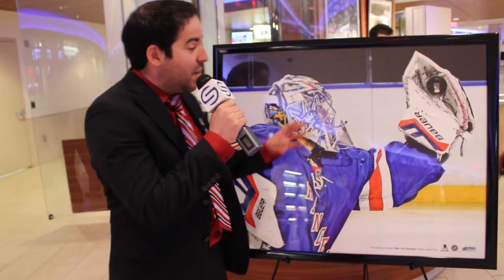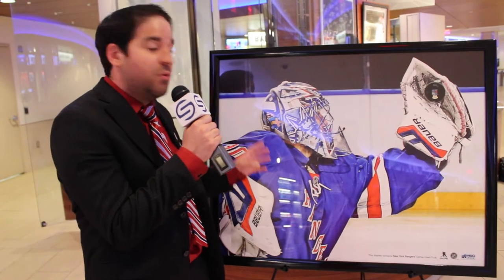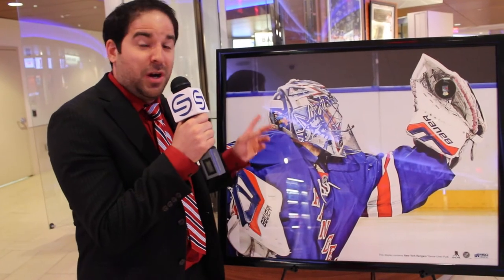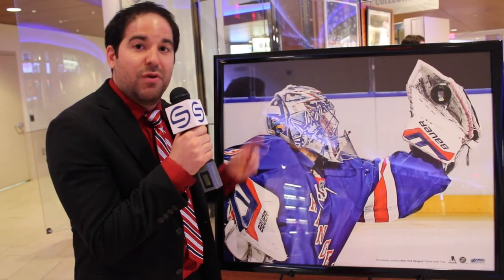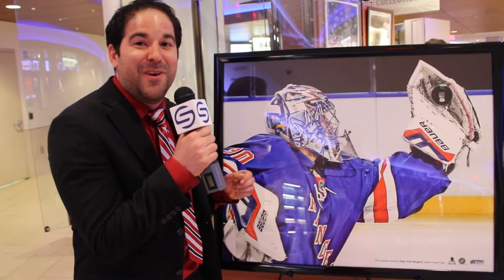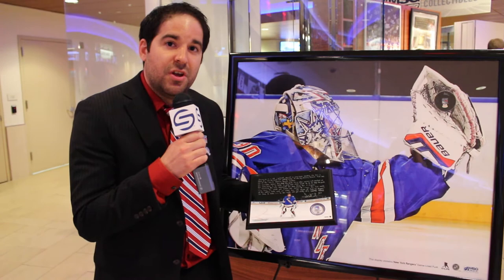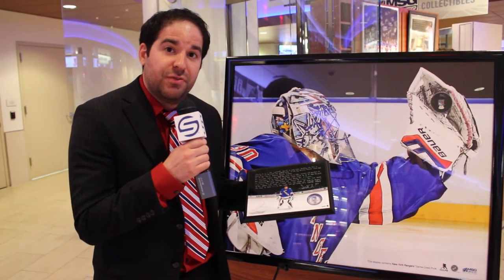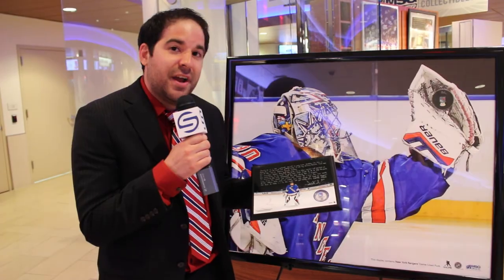NEW: Henrik Lundqvist Save Collage with a Game-Used Puck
This 33" x 40" "Henrik Lundqvist​ Save Collage" is making its debut at our kiosks at Madison Square Garden​. If you're at Game 7 tonight, you can buy this for $299.99 at sections 109 & 119.

Also available are our Henrik Lundqvist facsimile In Their Own Words™ stories with game-used jersey swatches for $24.99.

If you're not at the game, shop the entire MSG-Steiner collection